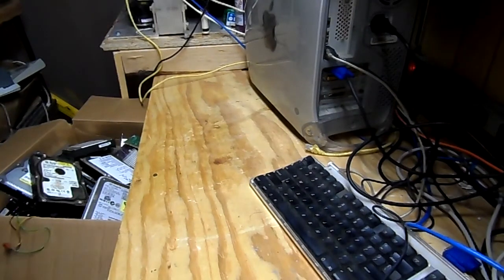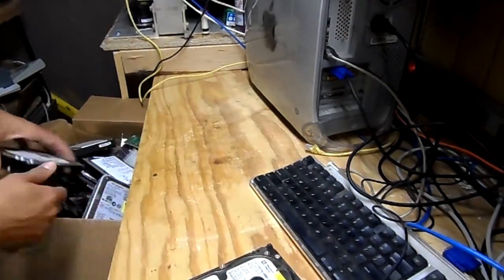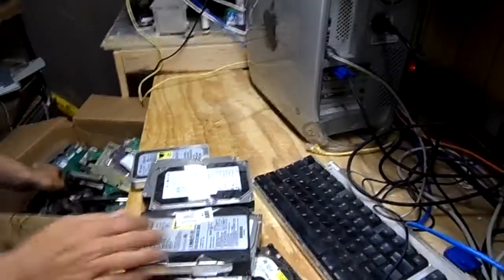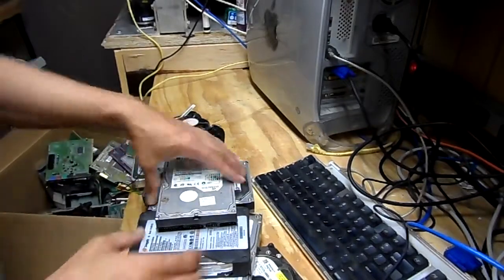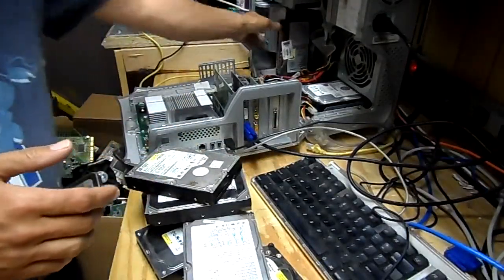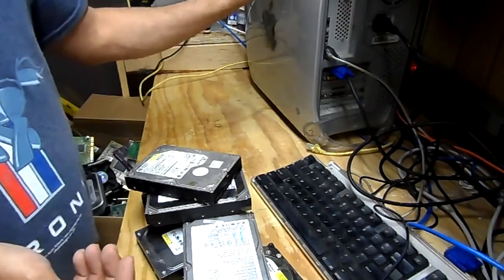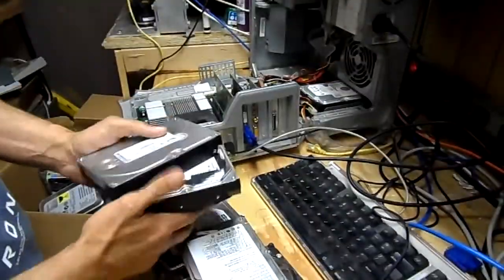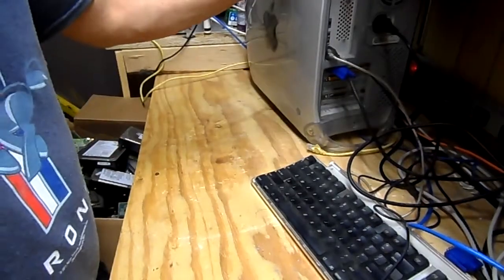How to hide porn from your wife.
In this video I show you how to hide your porn collection from your wife in a way that she will never find it.